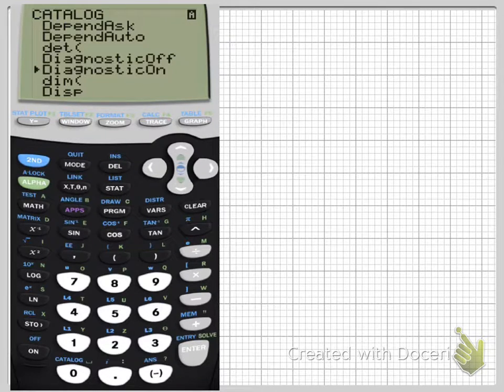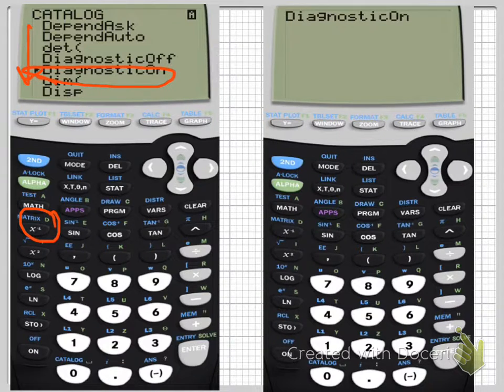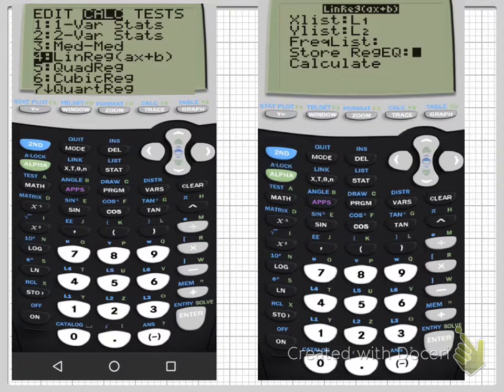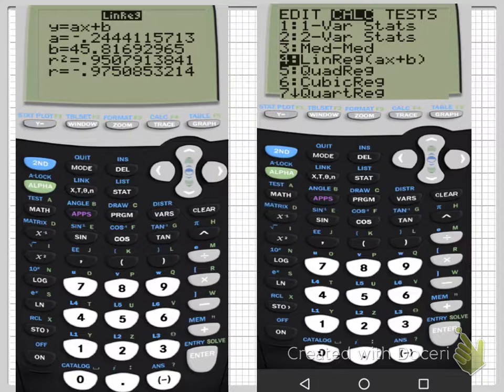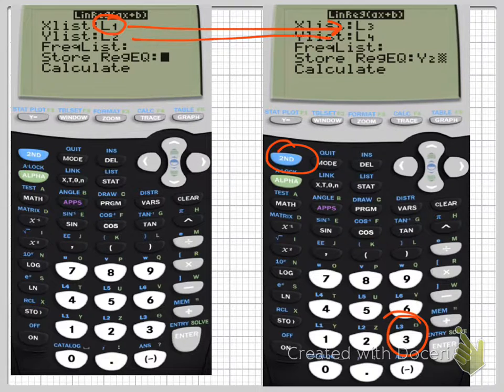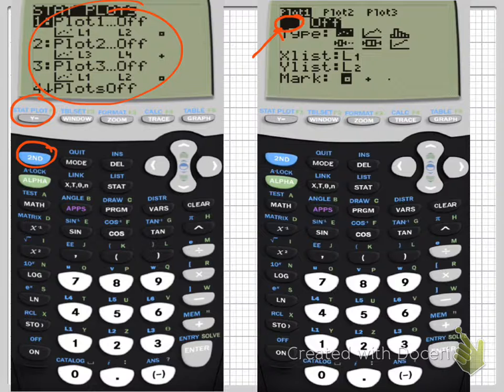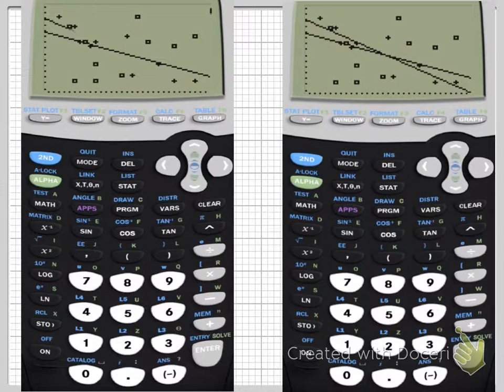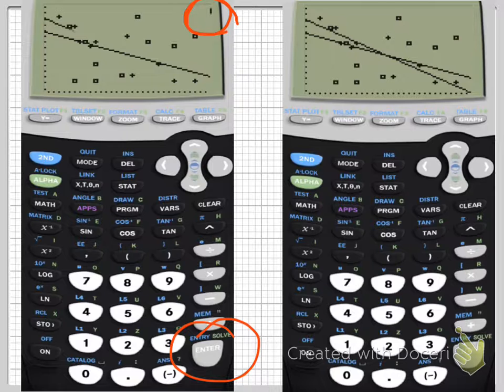Correlation and plots on TI84